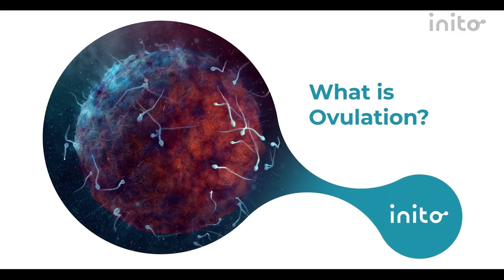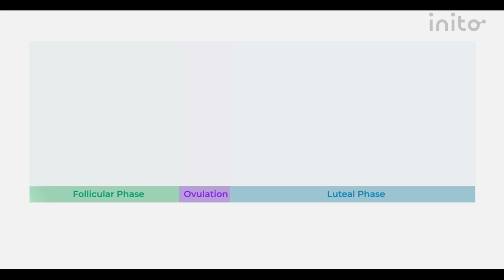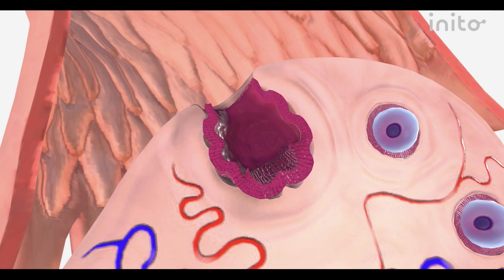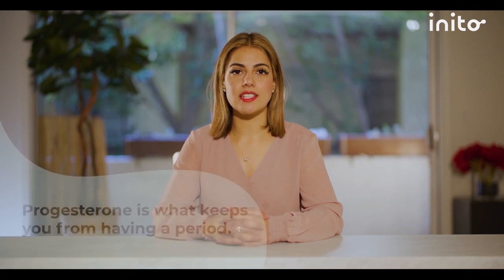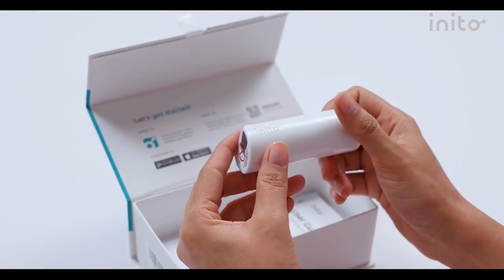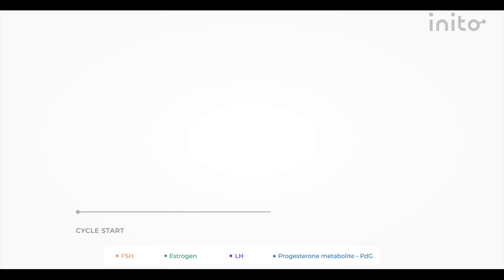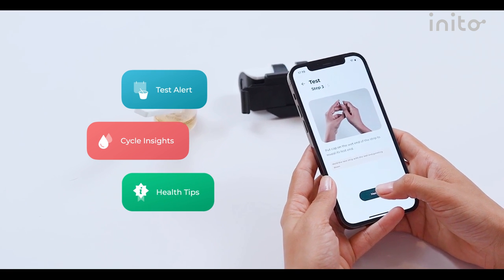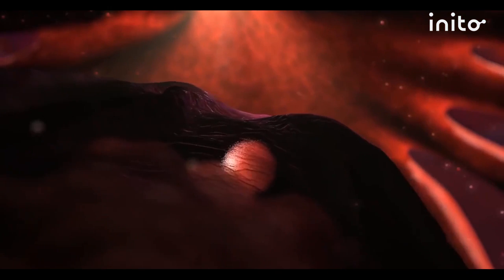Ovulation Problems: Understanding Anovulation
Ovulation Problems: Anovulation is the #1 cause of Infertility in women. Up to 37% of the cycles can be anovulatory.

The first step in finding the cause of infertility is to know if you have ovulation problems or If you are Ovulating every month.

In this video, Dr. Schehrezade explains:
1 Ovulation Problems or Anovulation
2. Why is Anovulation the #1 cause of infertility
3. The hormones involved in your menstrual cycle
4. Why symptoms are not reliable to detect Ovulation Problems
5. Importance of PdG Test to find Ovulation Problems
6. Diagnosis of Anovulation
- Follicular Monitoring
- PdG Test at home
7. How do I know if I am ovulating?

00:00 Intro
00:33 What is Ovulation?
00:49 What is Anovulation?
01:15 Understanding Your Menstrual Cycle
02:45 How Can You Tell If You Are Ovulating?
03:45 Inito
04:48 What To Do If You Are Not Ovulating?

Inito is the only fertility monitor that can not just track your fertile days but also confirm ovulation by measuring PdG (metabolite of progesterone) in Urine.